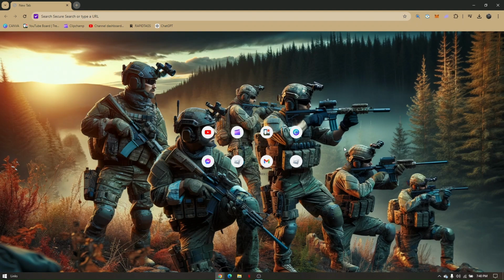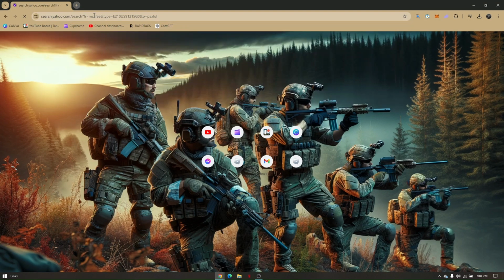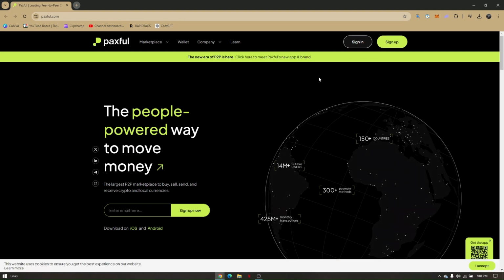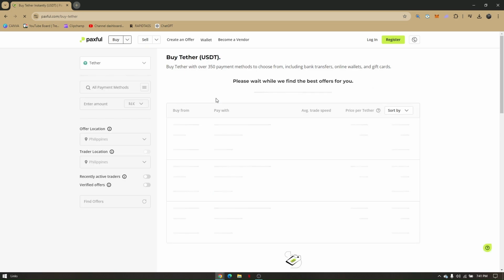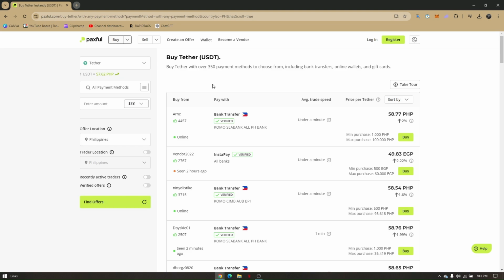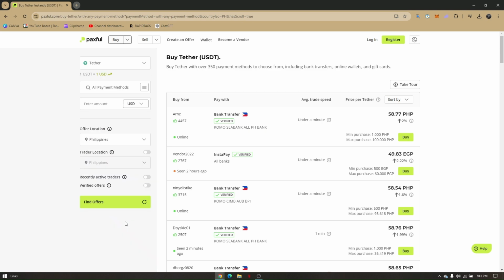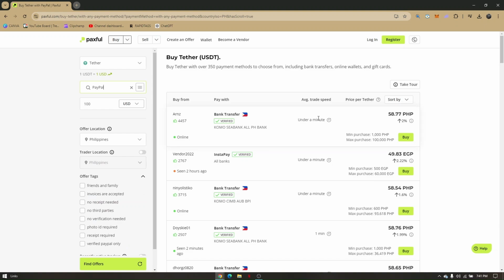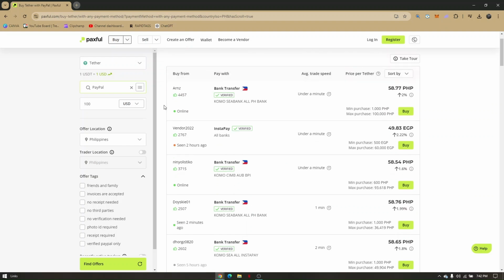HOW TO BUY USDT (TETHER) WITH PAYPAL 2026! (FULL GUIDE)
In this video, I am going to show you how to buy USDT (Tether) with PayPal in 2026. Whether you are new to cryptocurrency or looking for a convenient way to purchase USDT, I will guide you through the full process of using PayPal to buy Tether. Follow this step-by-step guide to ensure a smooth and secure transaction for buying USDT with PayPal in 2026.

0:00 INTRO
0:05 BUY USDT WITH PAYPAL